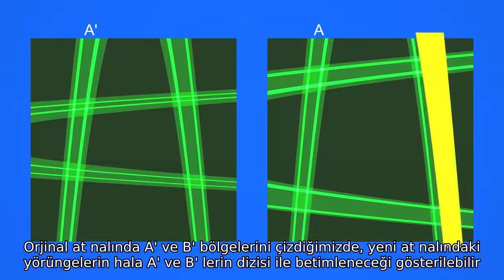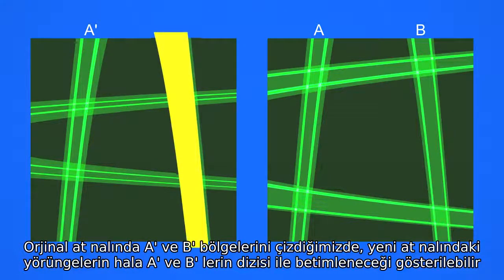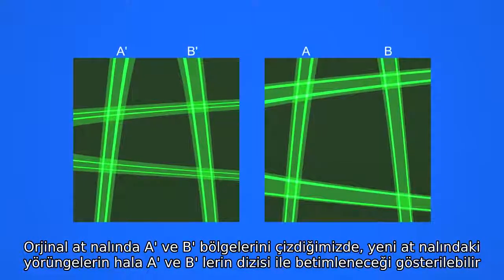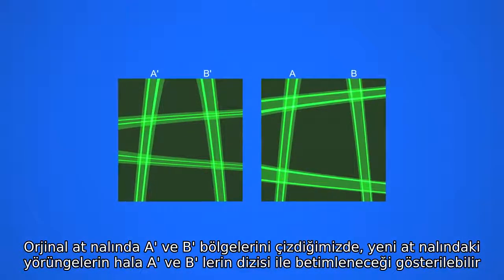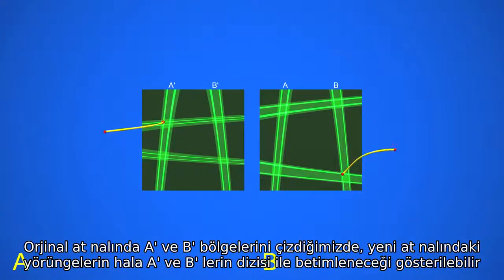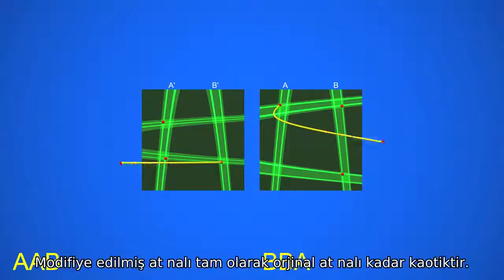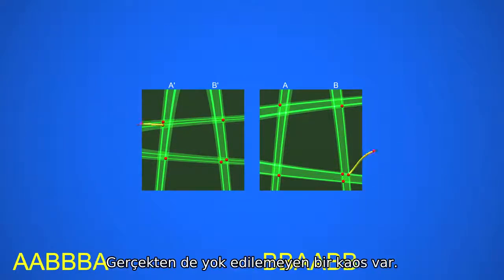Kaos (Chaos 6) - Kaos ve At Nalı - Steve Smale, Copacabana'da [TR ALTYAZILI]